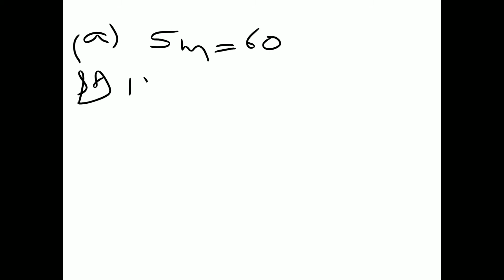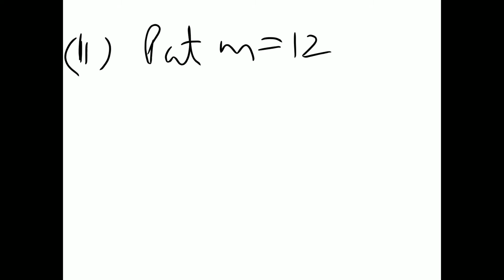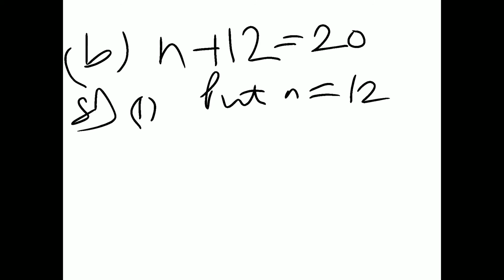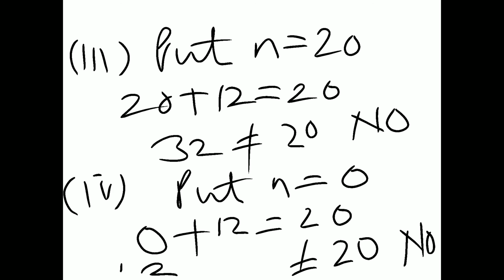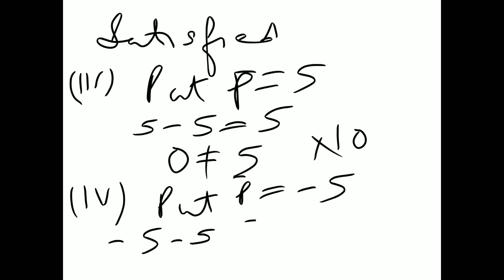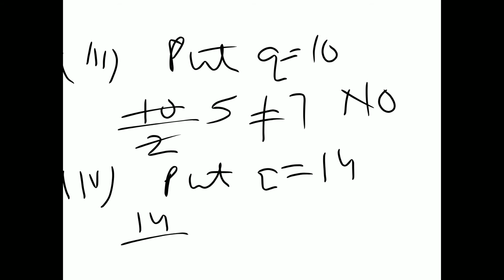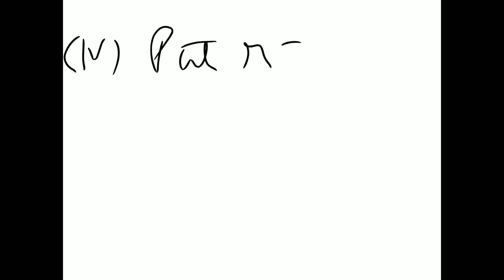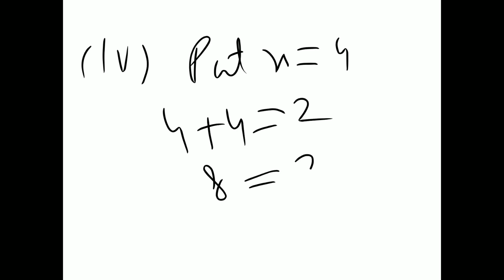Class-6 L-11 Algebra